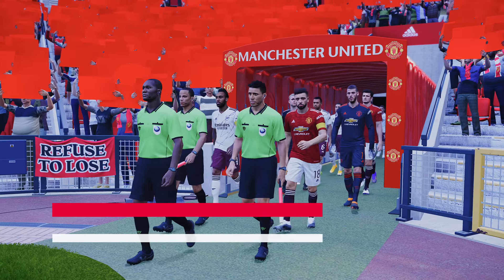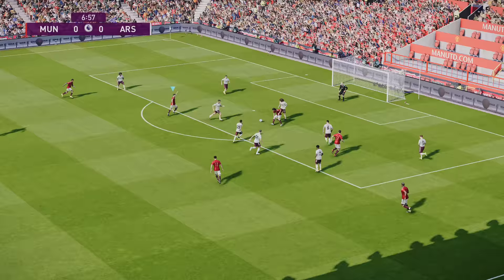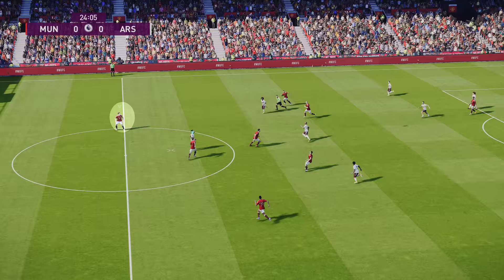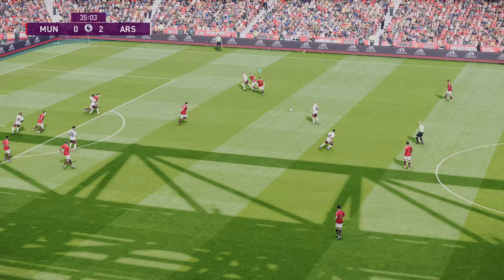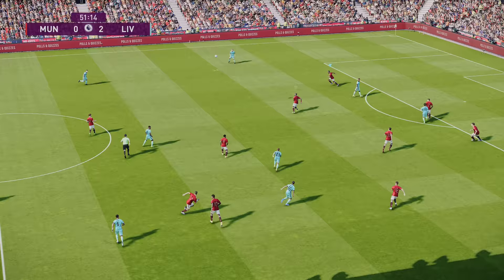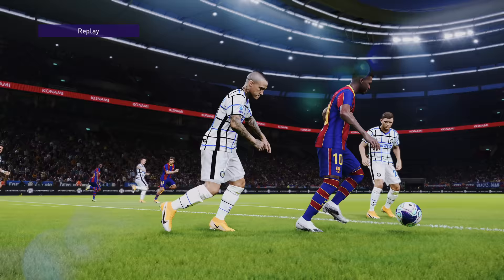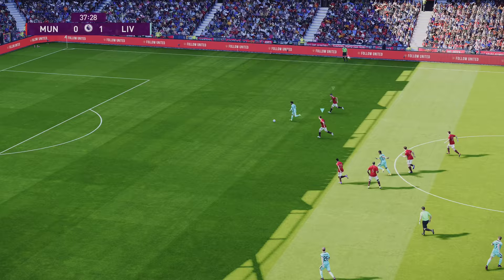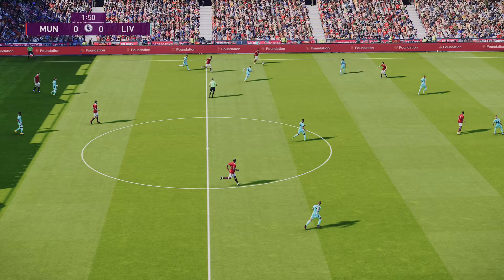DATA PACK 4 REVIEW [DLC] | eFootball PES 2021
SpoonyPizzas here guys, here's my Data Pack 4.00 Review for eFootball PES 2021!

-SpoonyPizzas